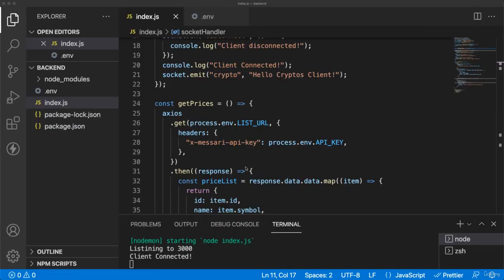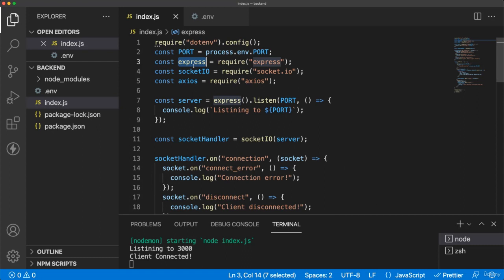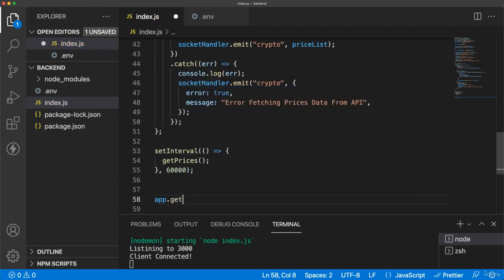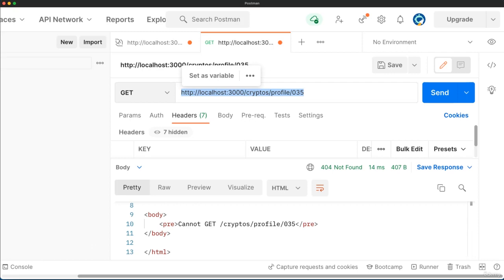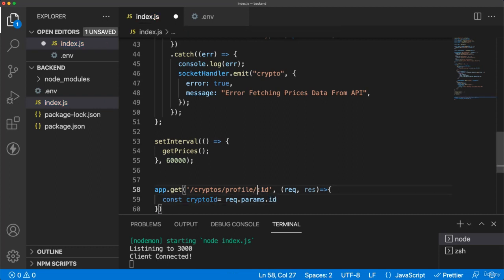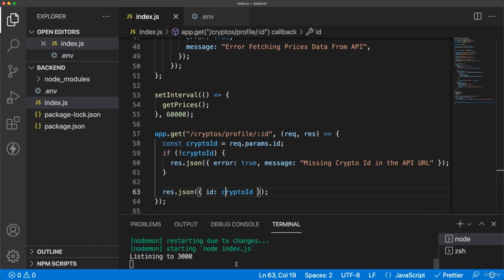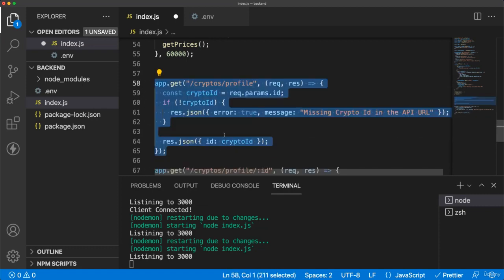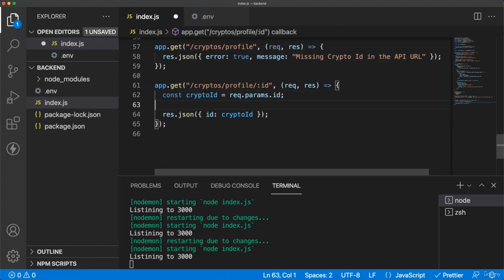6.2 Create API Request For Getting Crypto Details cmproj